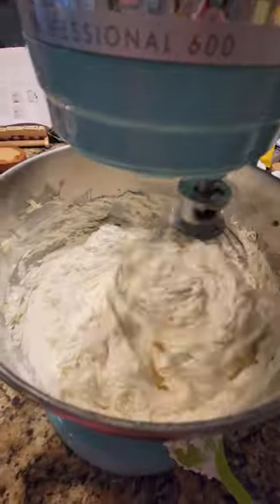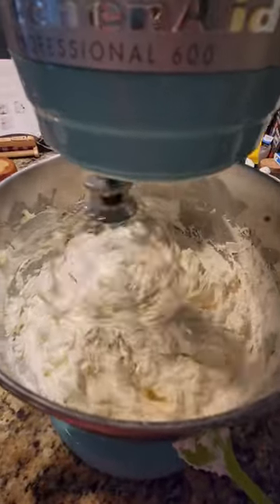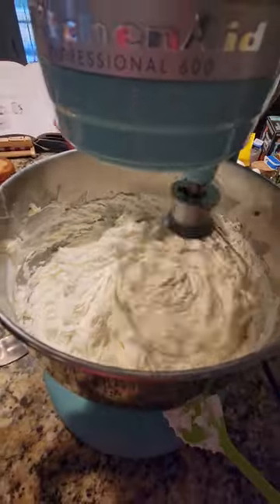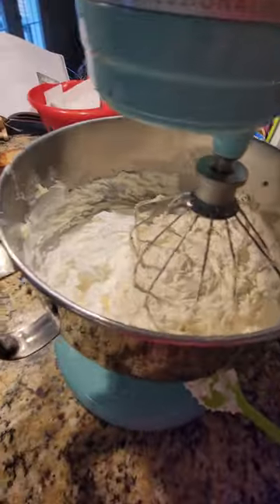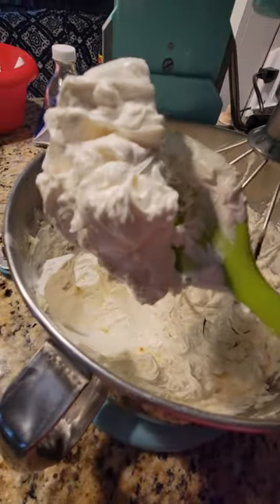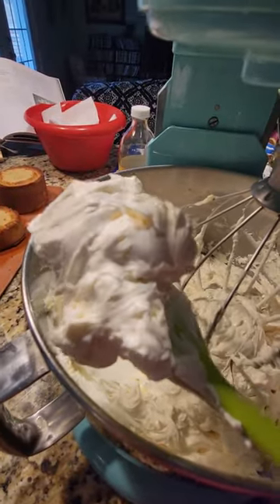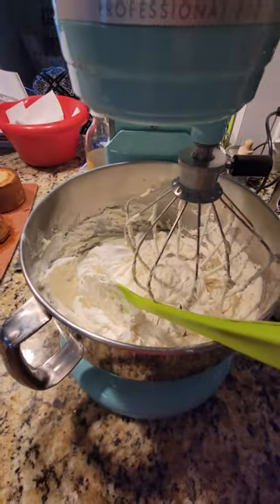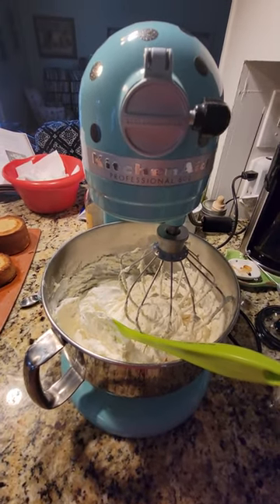Swiss Meringue Buttercream Final Product!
Kasey P shows off the final product! Even you can make swiss meringue buttercream! If you like buttercream but it's a bit too heavy. try this buttercream! It's light and fluffy!!! Delicious!!!